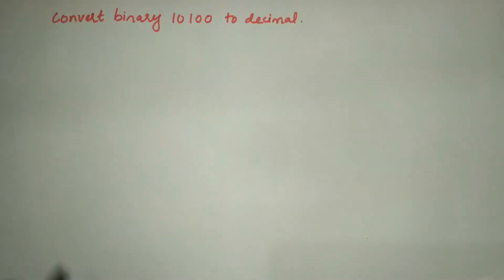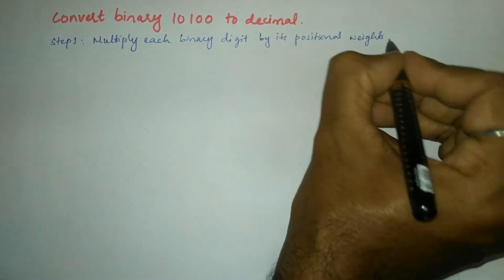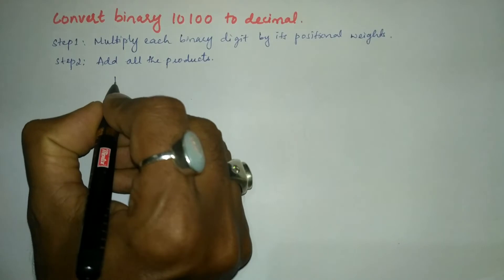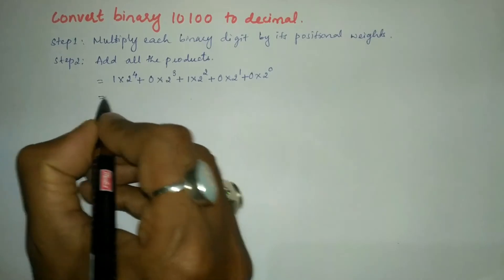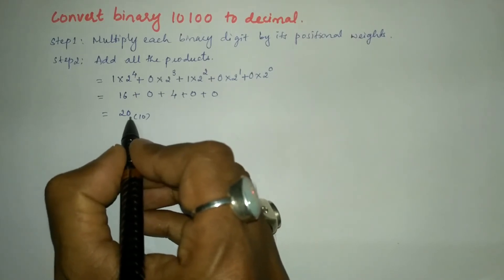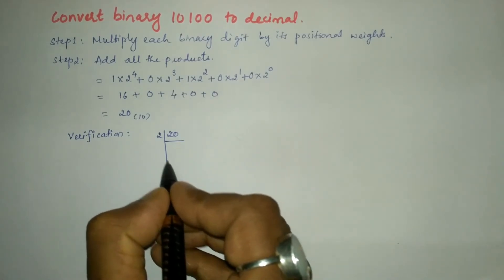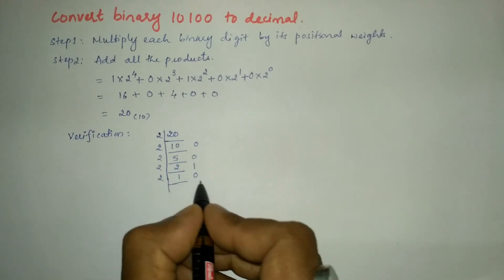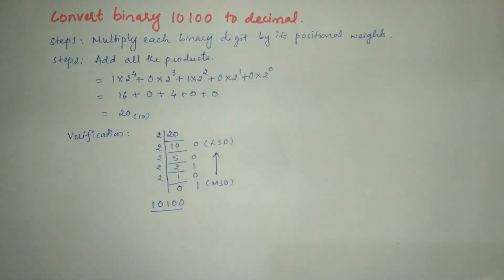Convert Binary 10100 to Decimal Step by Step Explained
Hello guys in this video you will learn Convert Binary 10100 to Decimal Step by Step Explained